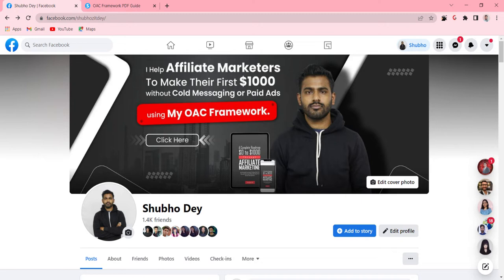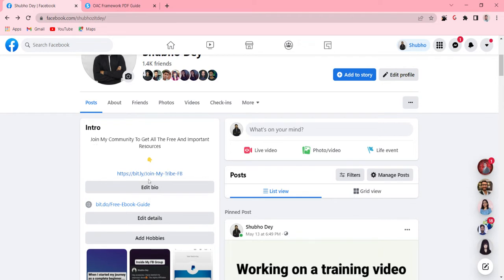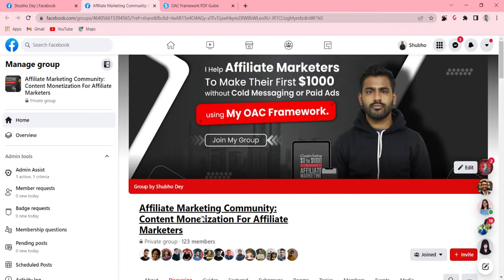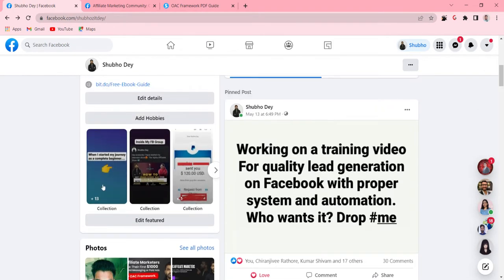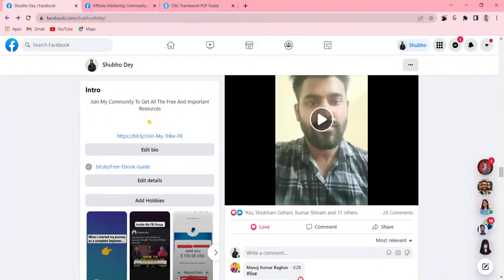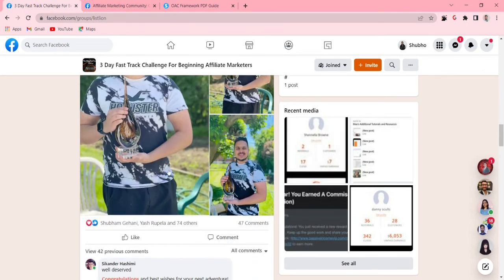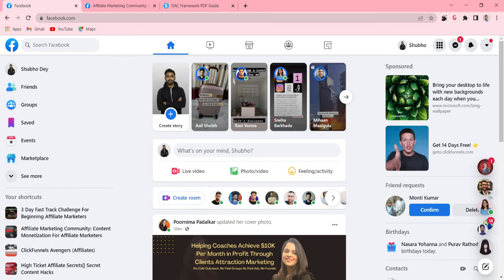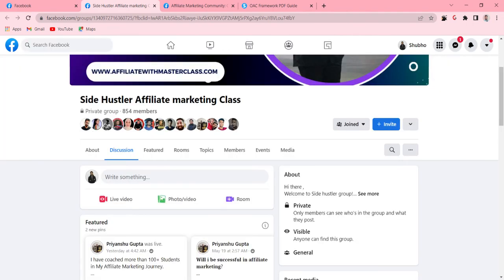How To Do Affiliate Marketing With Personal Facebook Profile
In this video, I will be showing you how to do affiliate marketing with your personal Facebook profile.  I will show you how you can make money like a hundred others who are making money with Facebook organic method. You will also learn how to affiliate marketing without audience. This video is going to be a very informative video, which can help you start an online business right away.

Facebook is one of the best platforms where you get millions and millions of audiences and that is why Facebook can be the launchpad for your business. Affiliate marketing can be the apt way to make money on it.

Answer to the all your questions:
Can I use my Facebook account for affiliate marketing?
How do I set up affiliate marketing on Facebook?
How to make money with affiliate marketing with Facebook account?

Shubho Dey